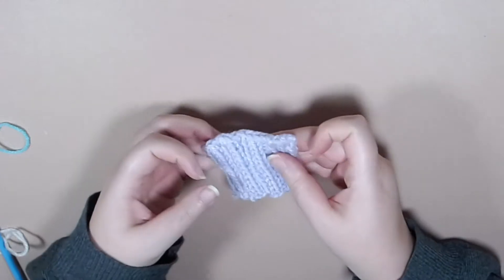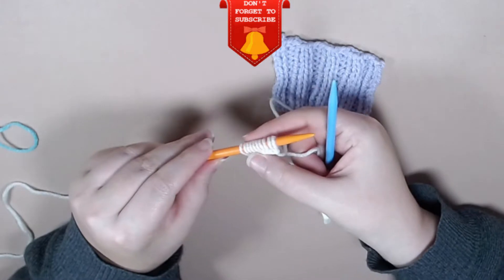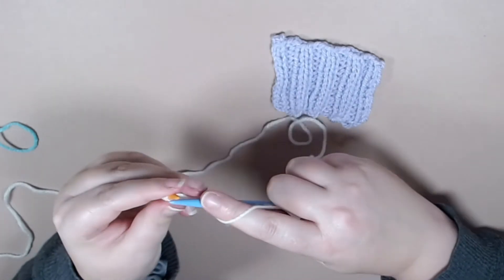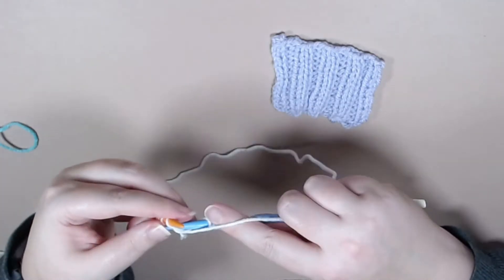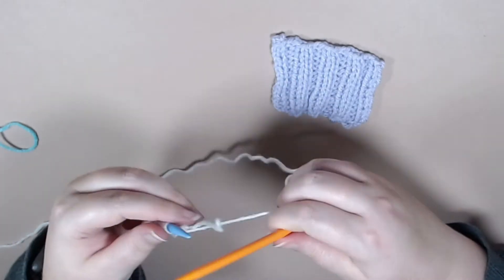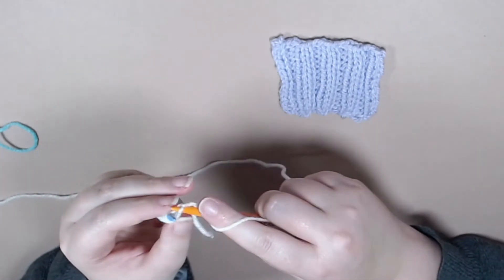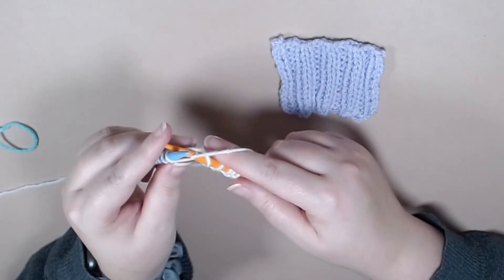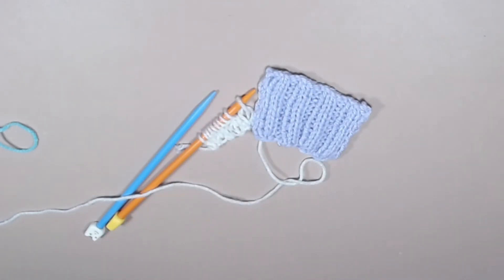How to Knit the Knit 2, Purl 2 Design - K2P2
This is a tutorial on how to  knit the knit 2 and purl 2 design

Joyful Knitting Everyone!